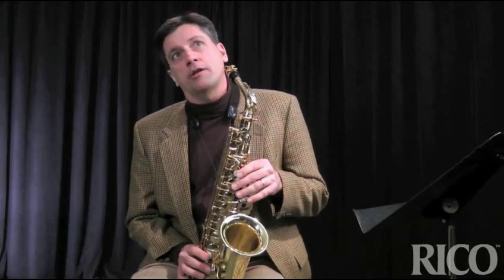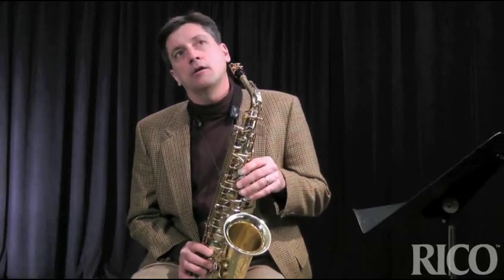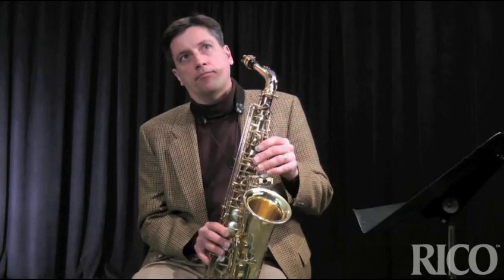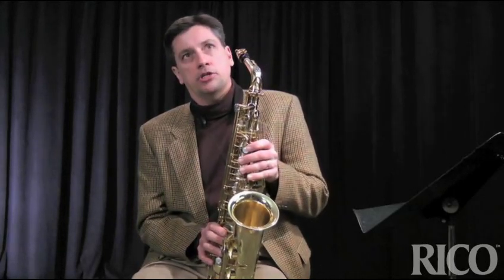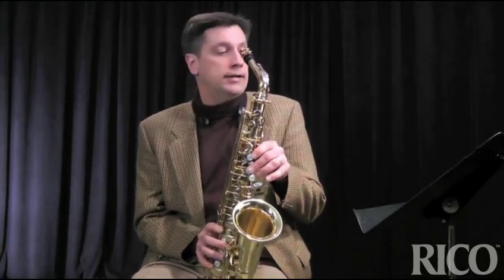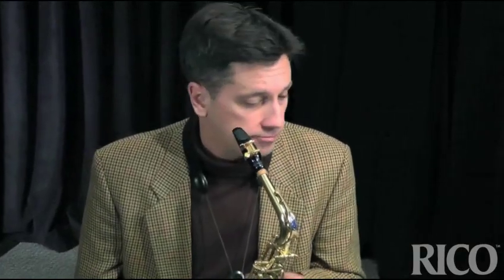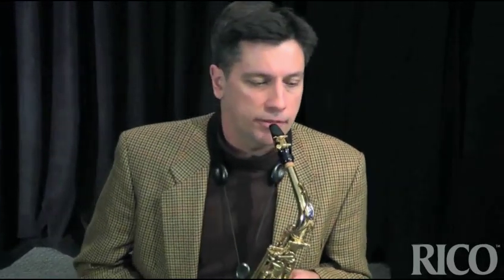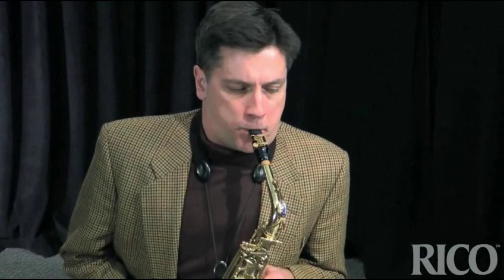Timothy Roberts - How to Double Tongue on the Saxophone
Timothy Roberts, Professor of Saxophone at Shenandoah Conservatory and D'addario Reeds Artist, discusses the use of double tongue on saxophone.